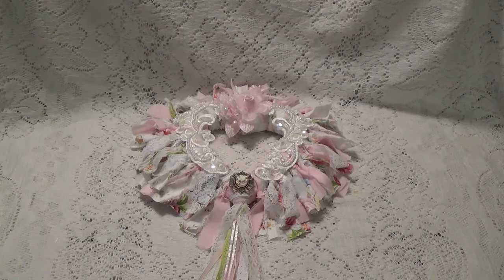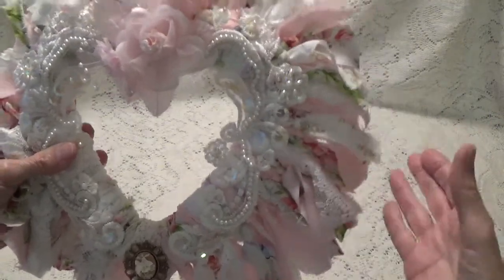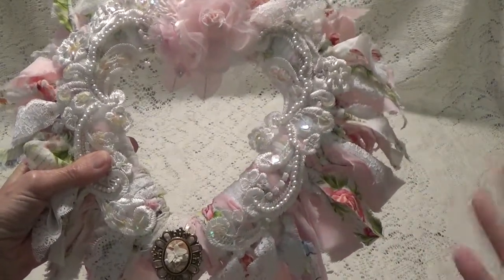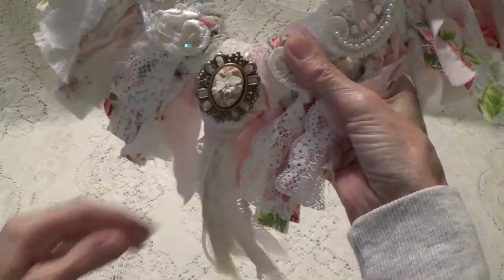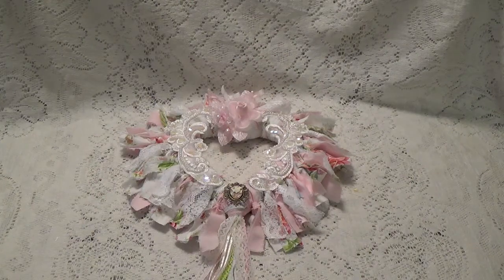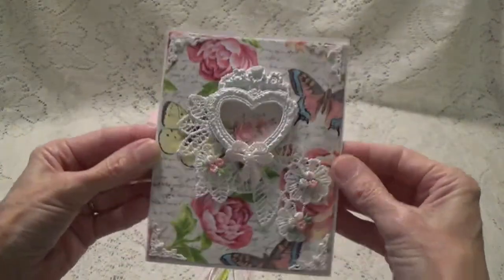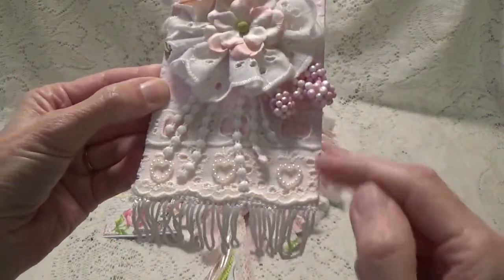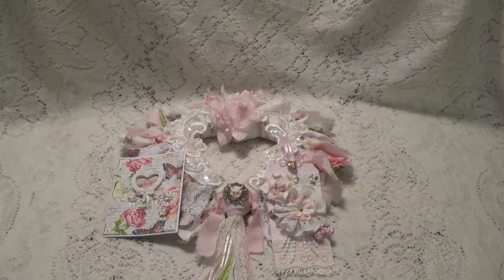Valentine project share